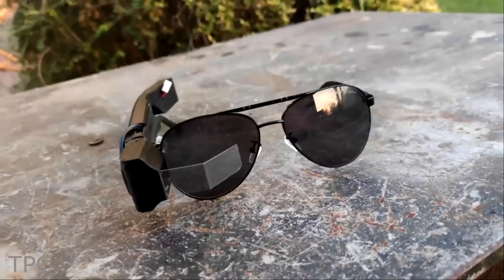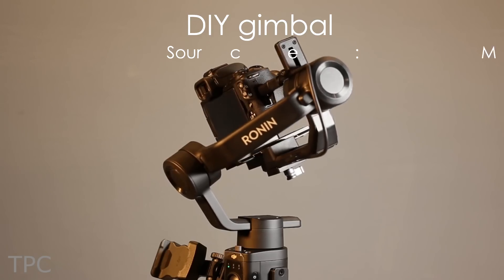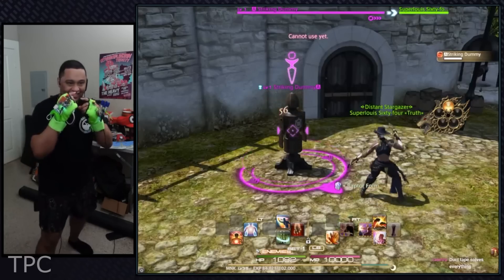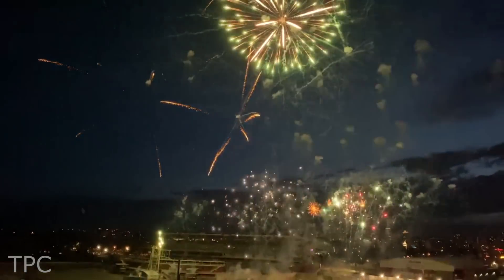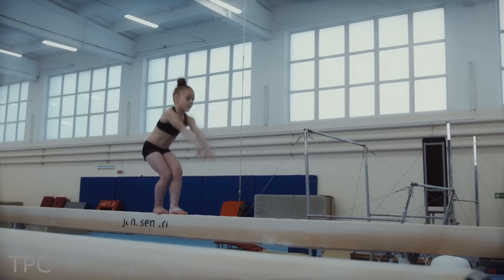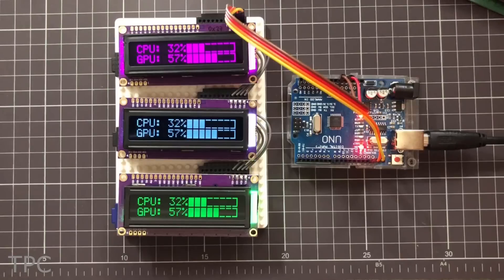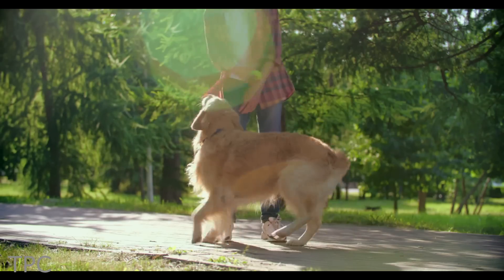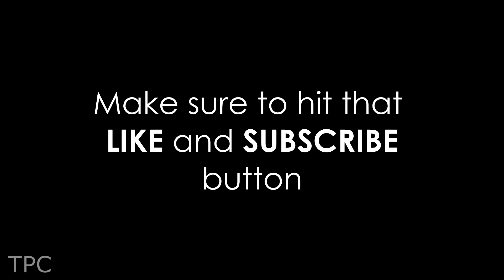Amazing Nerf Turret (& 12 More Arduino Projects)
Check out this amazing Nerf Turret and 12 more Arduino project ideas that you can try.

Project links:
13. Pocket Computer | Source: Volos Projects

12. Robotic Bartender | Source: DIY Machines

11. DIY gimbal | Source: Mission Critical
His channel:

10. Boxing Glove Controller | Source: SuperLouis64

9. Rotary Shortcut Keyboard | Source: Jeremy Cook

8. Programmable firework controller | Source: CodeMakesItGo

7. Smart Glasses | Source: DAZ projects

6. One Axis Self Balancing Device | Source: Mirko Pavleski

5. Animatronic Eye | Source: Circuit Digest

4. Arduino Gauge | Source: upir

3. Fitness Tracker | Source: Coders Cafe

2. Face Tracking Robot | Source: DIY Builder

1. Nerf turret | Source: Little french robot

Chapters:
00:00 Intro
00:09 Pocket Computer
00:50 Robotic Bartender
01:35 DIY gimbal
02:32 Boxing Glove Controller
03:17 Rotary Shortcut Keyboard
04:35 Programmable firework controller
05:22 Smart Glasses
06:10 One Axis Self Balancing Device
06:55 Animatronic Eye
07:36 Arduino Gauge
08:29 Fitness Tracker
09:13 Face Tracking Robot
09:58 Nerf turret
10:40 Outro